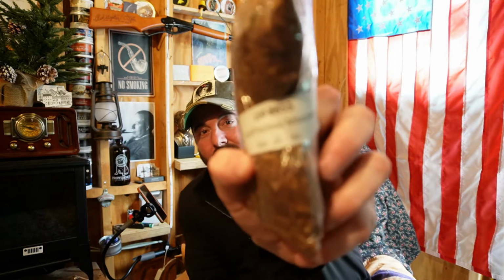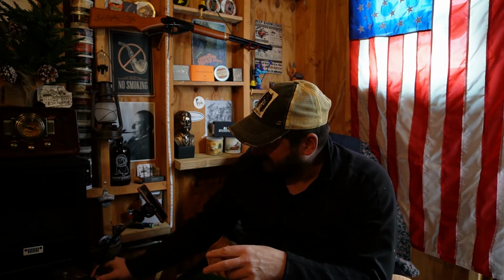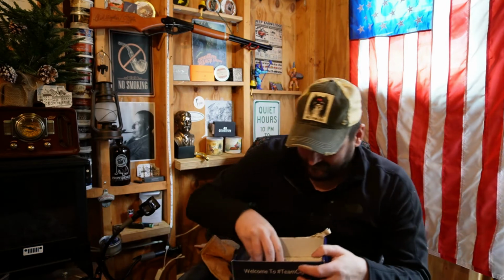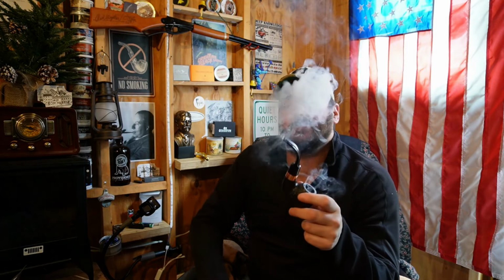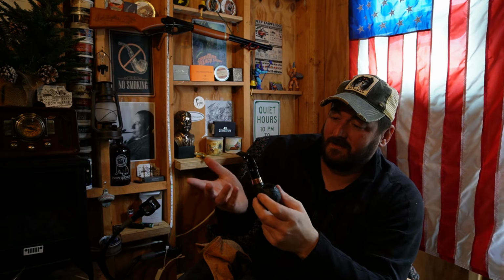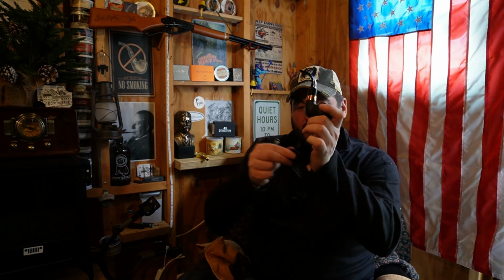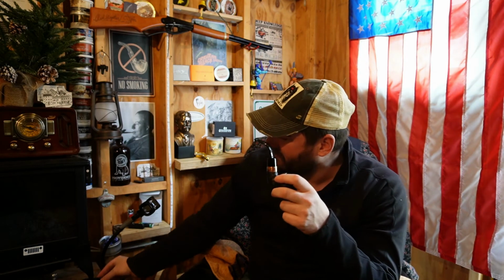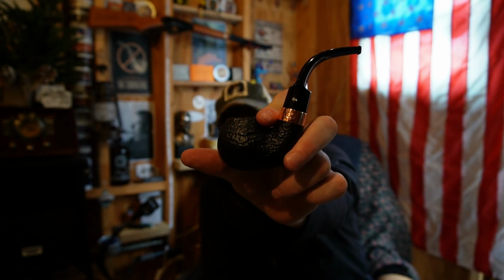A New Pipe and Sutliff's Match Holiday Mixture